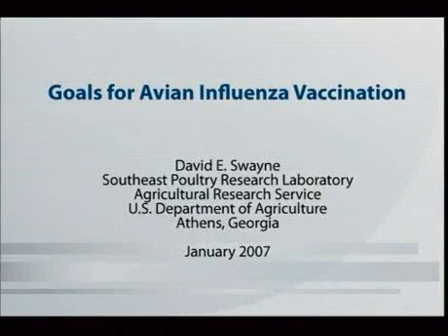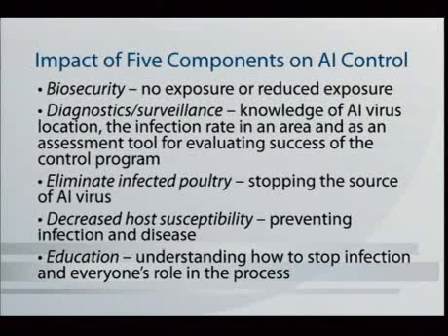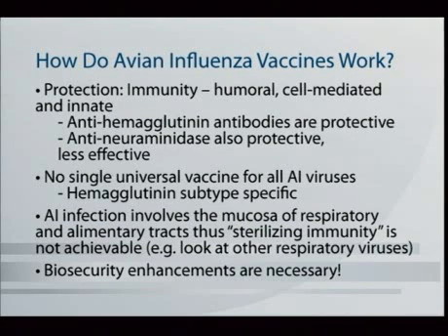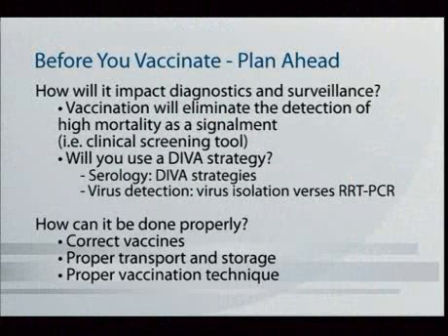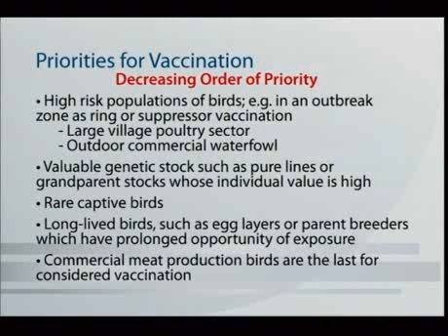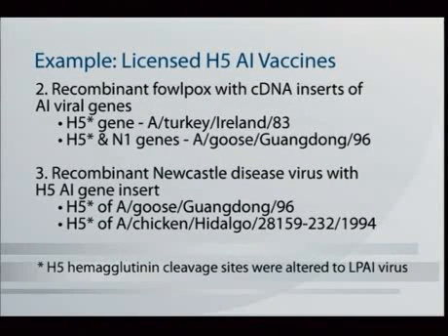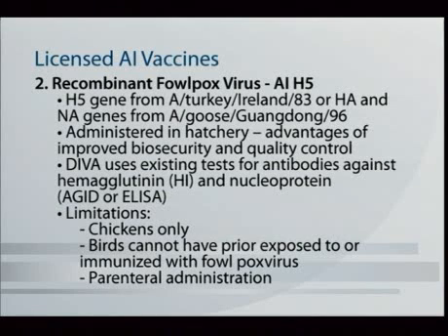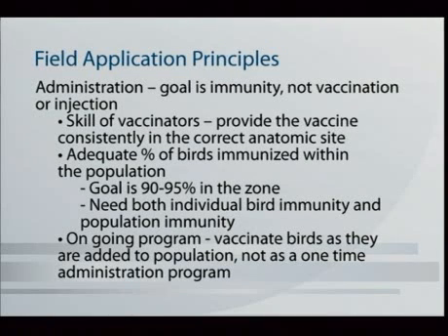Goals of Avian Influenza Vaccination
David Swayne, USDA ARS SEPRL, USA